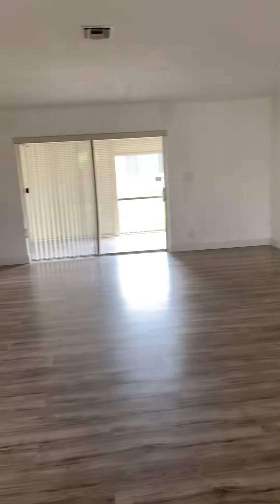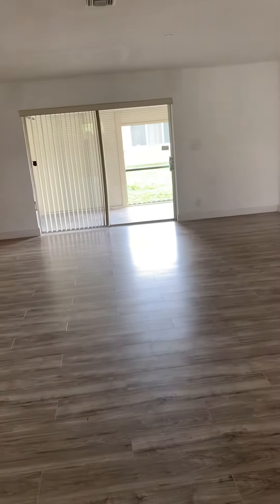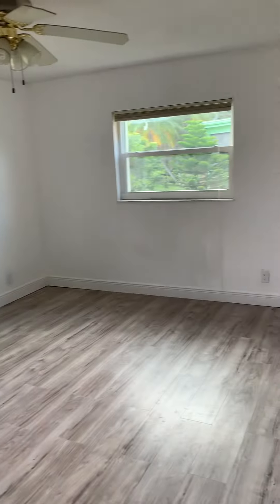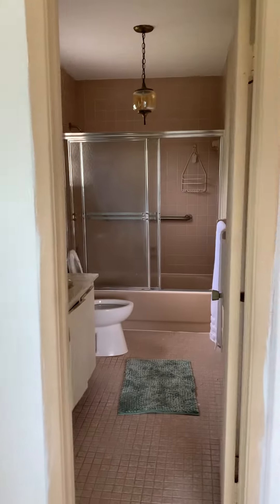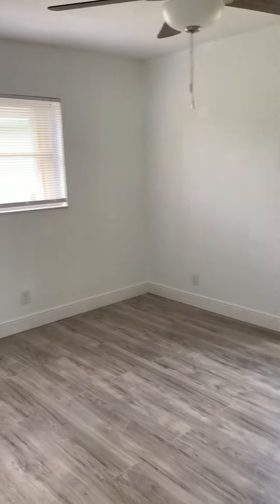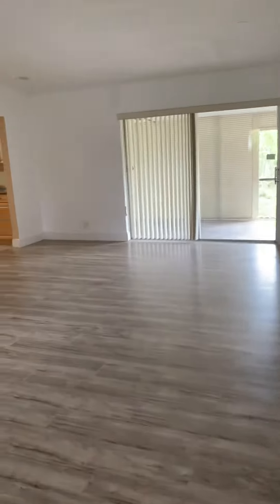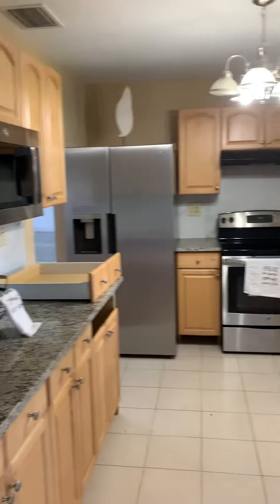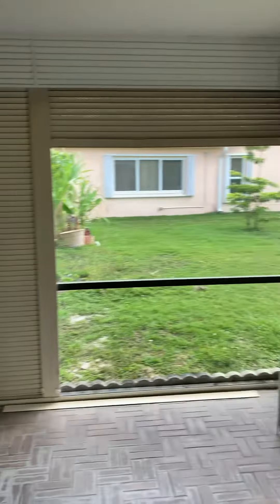Huge 2 Bedrooms in Tamarac For Sale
I took my client on a showing and found this huge 2 bedroom house for sale in Tamarac, FL.